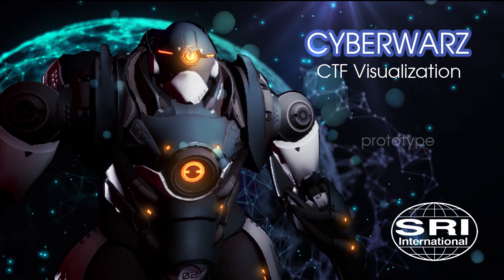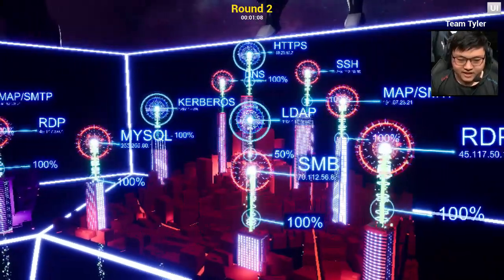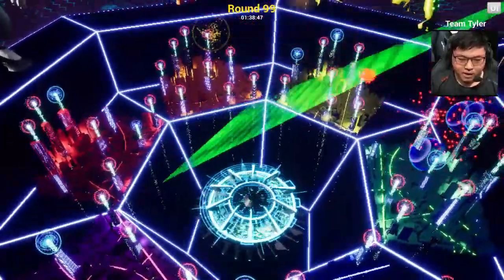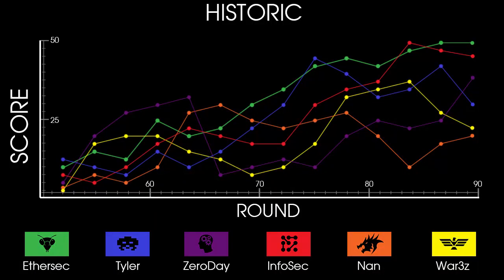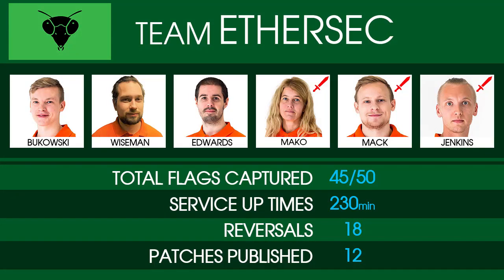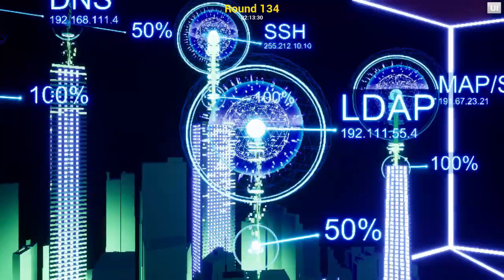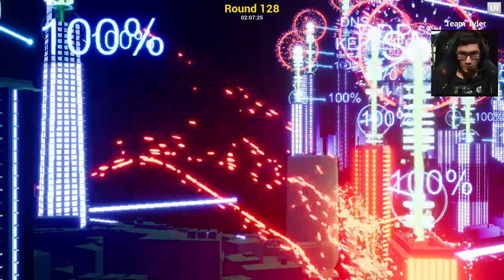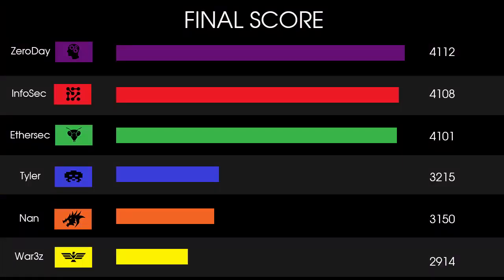Cyber Competitions as an E Sport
This is a prototype demo of a Cyber CTF competition framework that employs a 3-D virtual battlefield abstraction to increase the engagement and understanding of the action that transpires. The demo presents one exploration of how to take a highly complex, slow-paced, and intellectually dense event and envision it as a visually engaging and intuitively familiar esport-like competition.